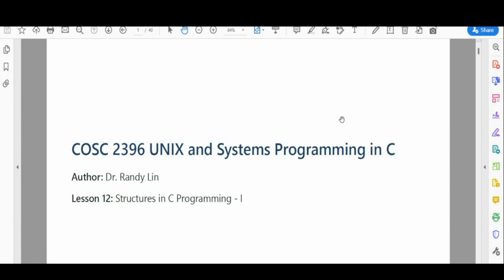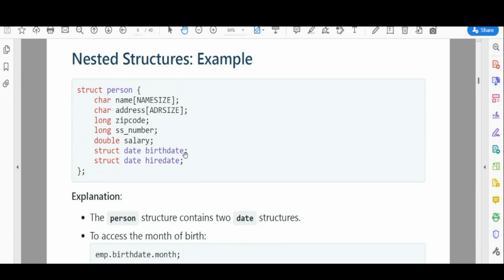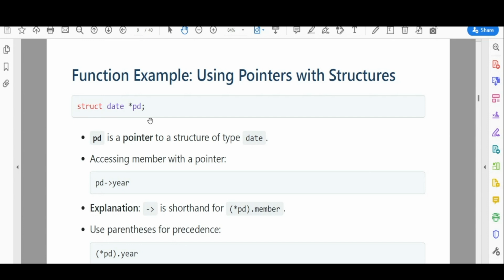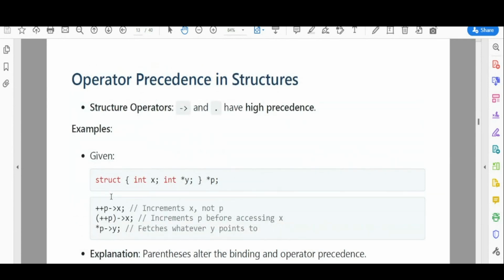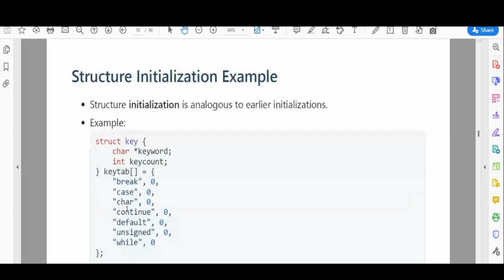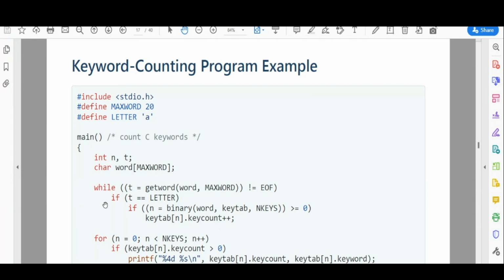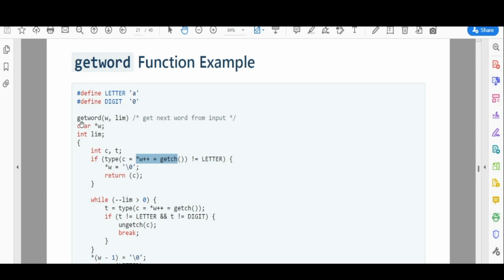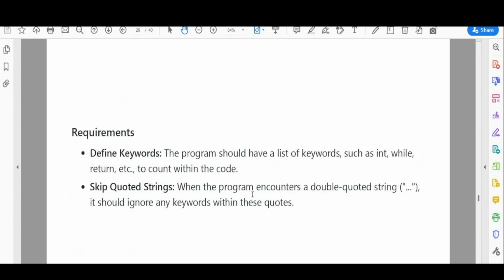lecture 12 part 2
What are Structures & Purpose of Structure.
Structure Example: Payroll Record.
Example: Nested Structure
Structures and Functions.
Structure Copying in Modern C
Example: Using Pointers with Structures
Operator Precedence in structures.
Arrays of Structures.
Example: Structure Initialization.
Example: Keyword-Counting Program.
Example: Binary Search Function.
Example: getword Function.
Example: type Function.
Exercise 12-1: Modify the keyword-counting program which does not count occurences contained within quoted strings.